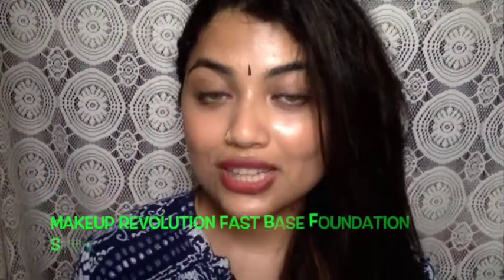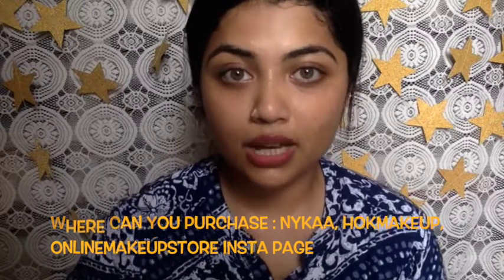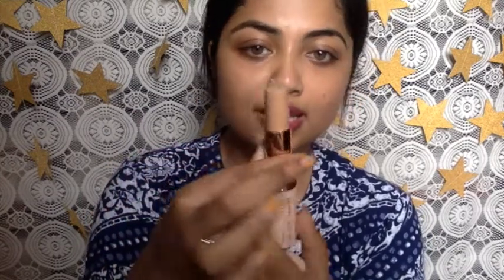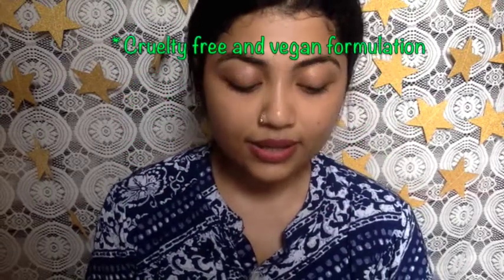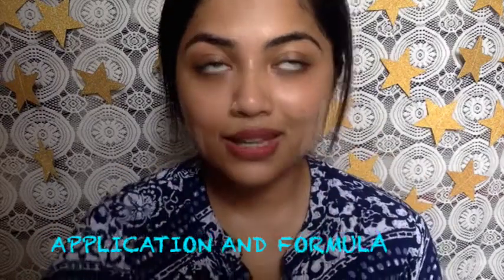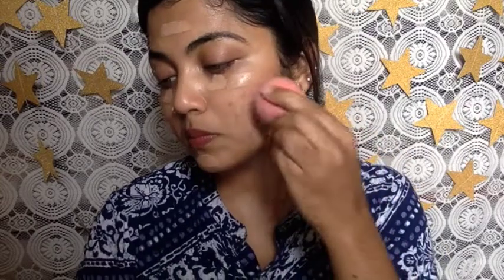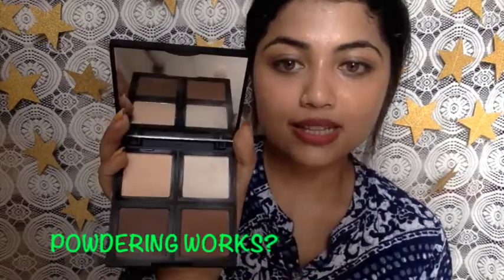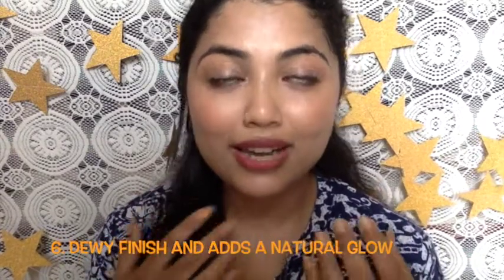Makeup Revolution Fast Base Stick Foundation | Indian Skin tone | Review and Swatches F5 & F8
Hey Jaans,

Today's video is a review video. The makeup revolution fast base foundation stick has a lot of mixed reviews in and outside India. So in this video I have shared how it worked for me, the shade that suits me, longevity, coverage and many other details.

I have tried to incorporate as much information as I can in this video. Hope it was helpful.

Thank you for stopping by and checking my content.

Stay Happy, Stay Beautiful,
Janaki Krishnan